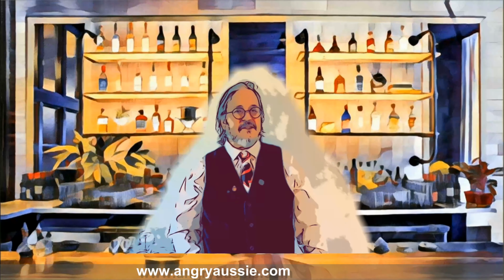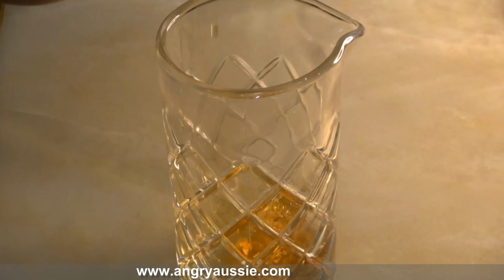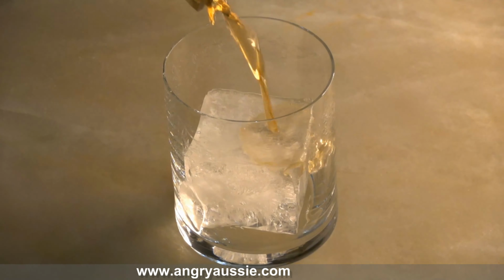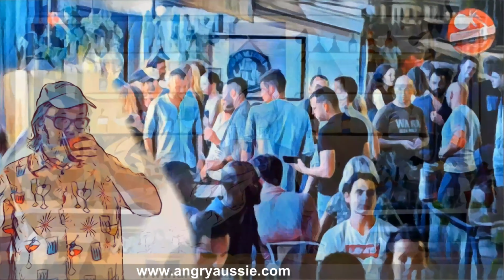The Day The Music Died - a custom animated bar cocktail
This is an original creation to mark the anniversary of the plane crash that killed Richie Valens, The Big Bopper and Buddy Holly - immortalised in the Don McClean song "American Pie". You need to watch right to the end to see how far I can take a bad taste joke.

American Pie Cocktail:
1oz whiskey
1oz Rye
1/2oz apple liqueur
1 barspoon berry liqueur
2 dashes Angostura bitters